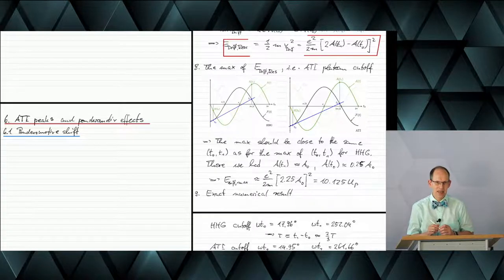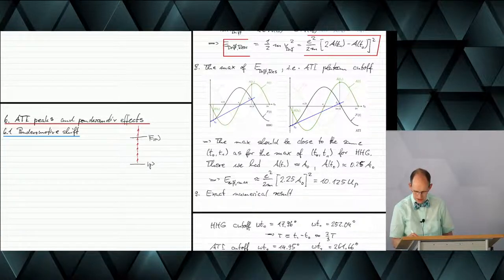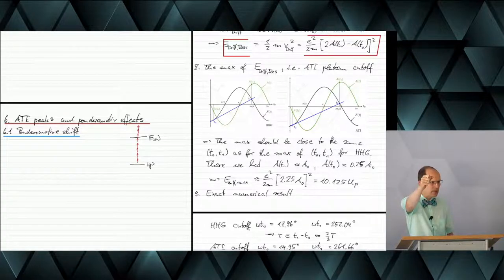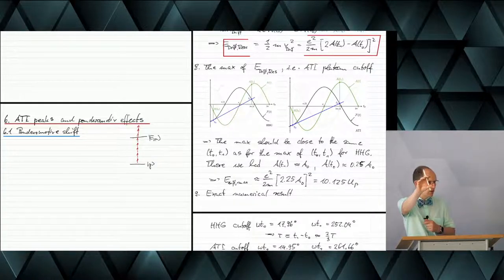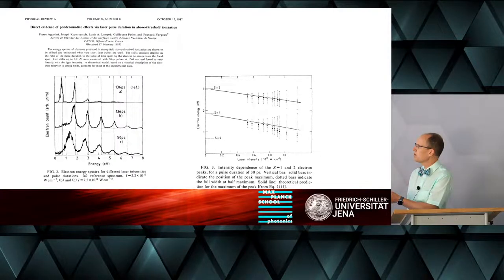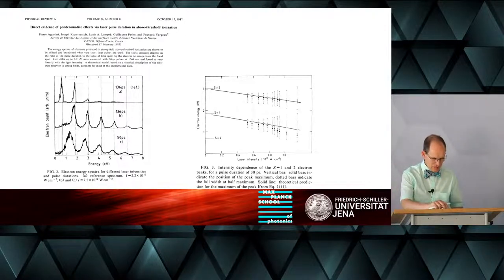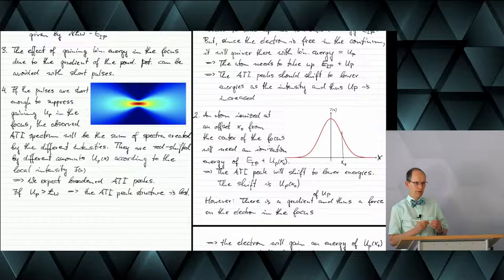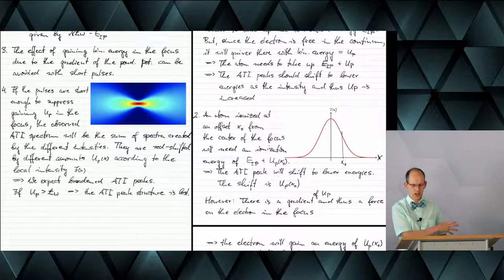Re-collision: ATI peaks and the ponderomotive potential | Lecture 18